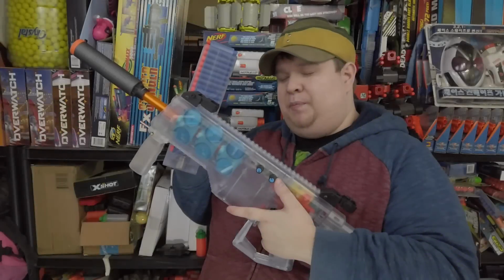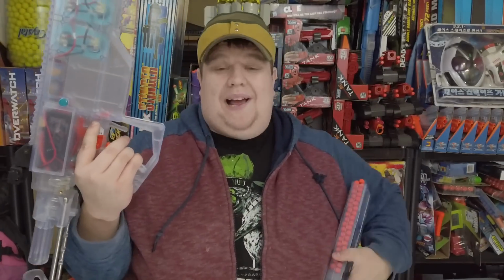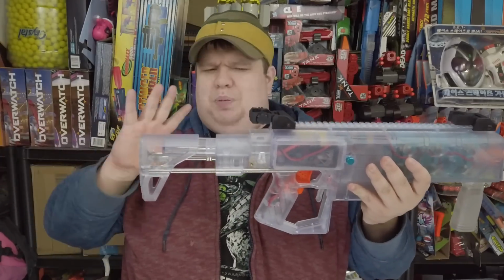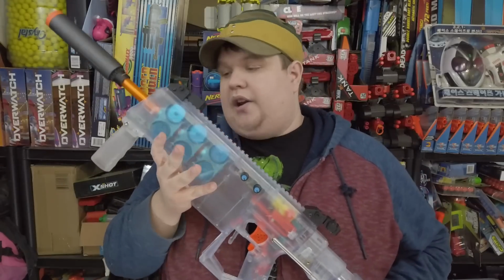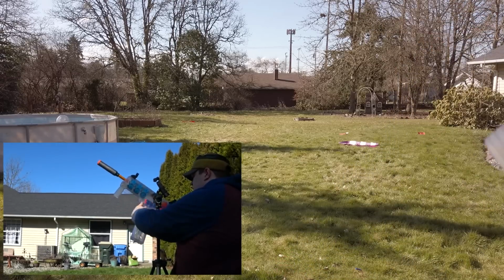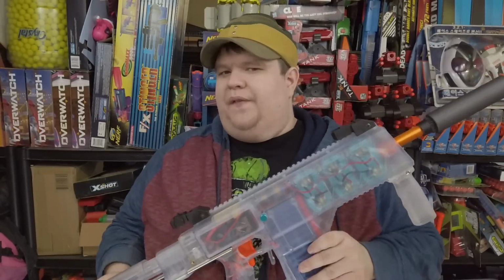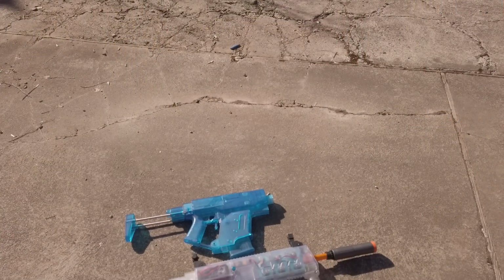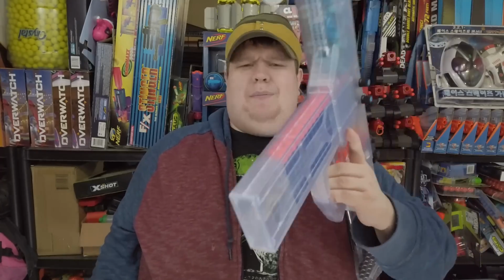Double Stack NERF Magazine? 6 Flywheels? Meet the WORKER Dominator. | Walcom S7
Here it is: the answer to a question a few people had but really few cared about, the double-stacked high capacity NERF magazine. Not good enough? How about 3 Flywheel cages with 6 Flywheels, 6 Motors, and a whole lotta sass. Meet WORKER's Dominator: a crazy weird blaster that's excessive in just about every way, but the whole point is: does it work well?

WALCOMS7
1673 S. Market Blvd #10022